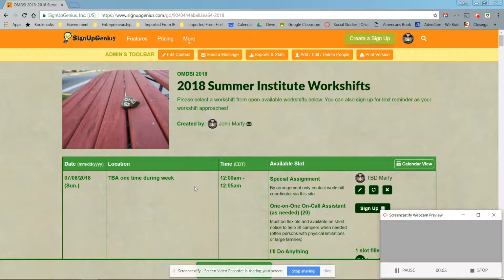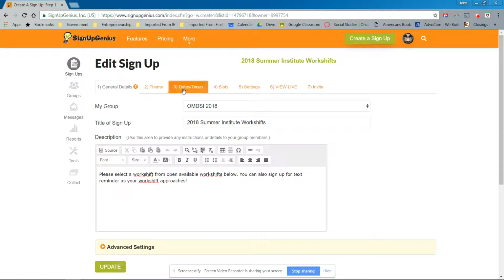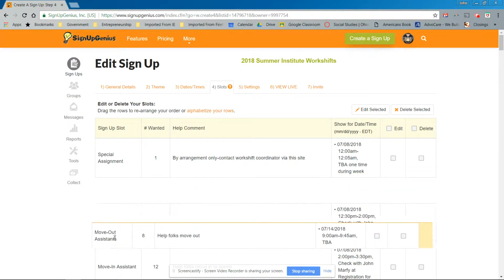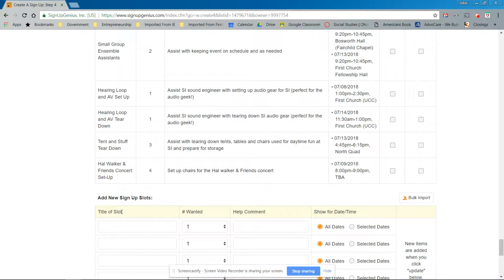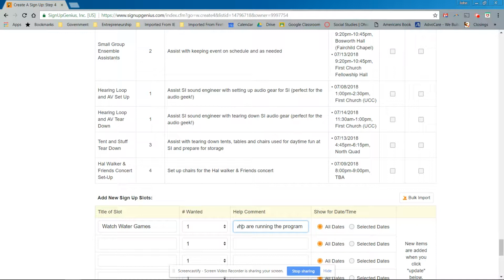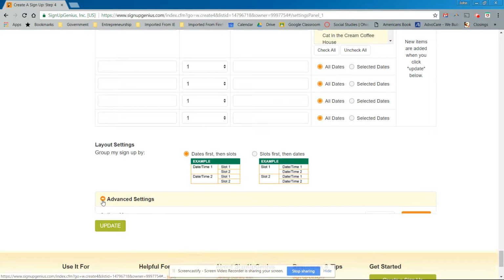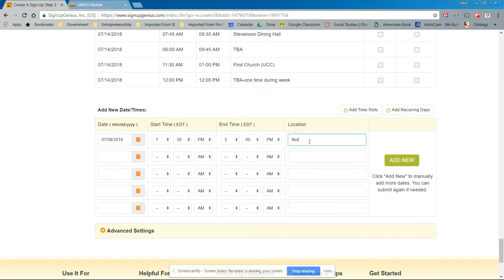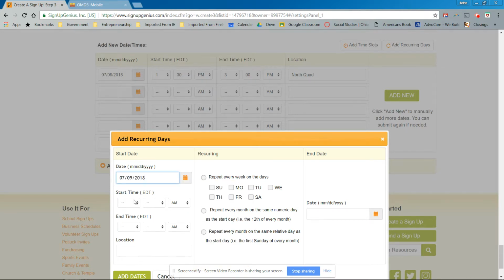OMDSI Workshift SignUp Genius Tutorial #1-Creating New Workshifts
Creating new workshifts by creating a new "Date/Time", "Add Recurring Days", and "Slots"